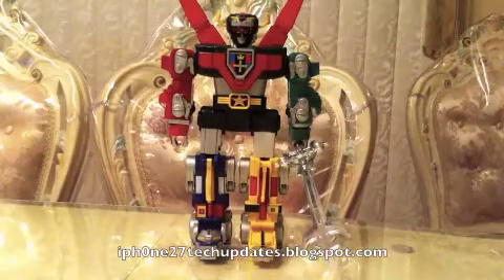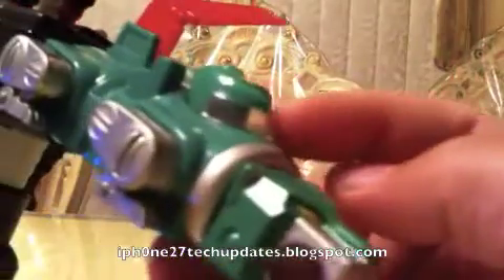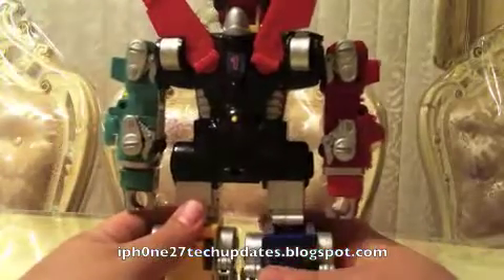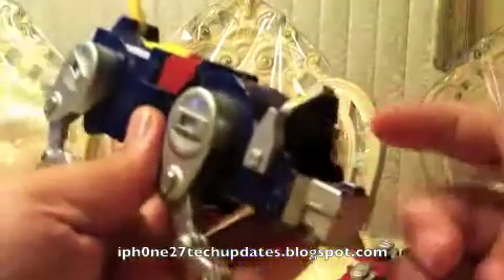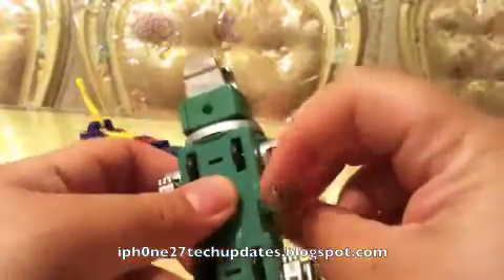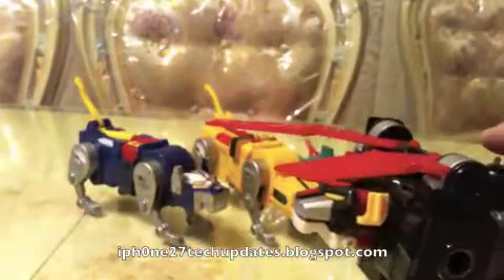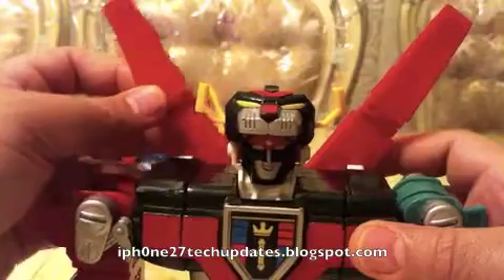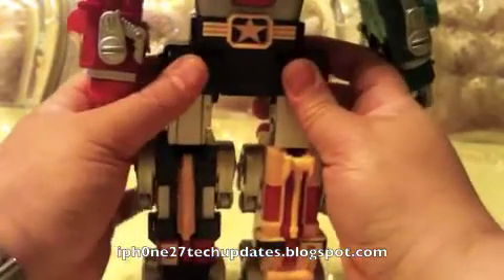Update My Current Voltron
My WEP Voltron with pull back mechanism motorized